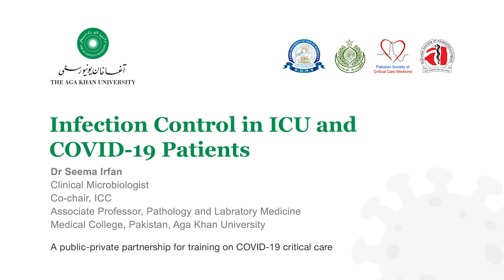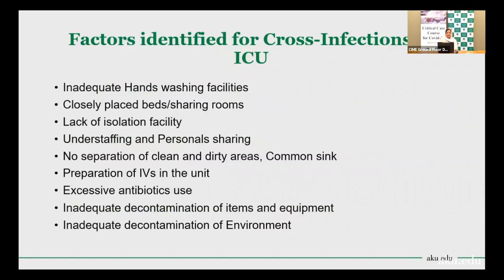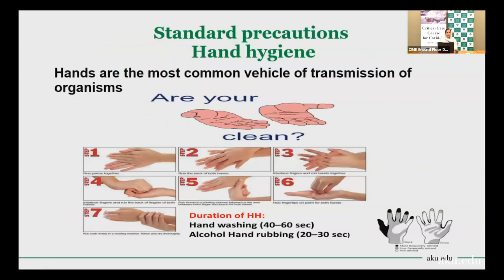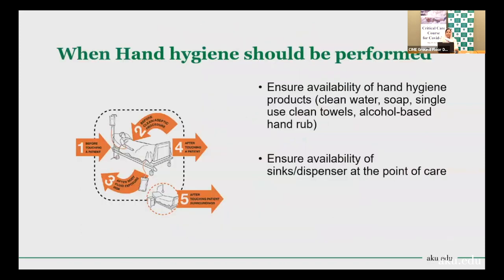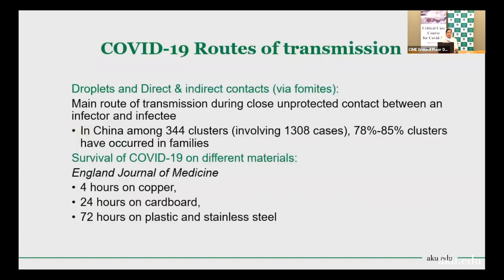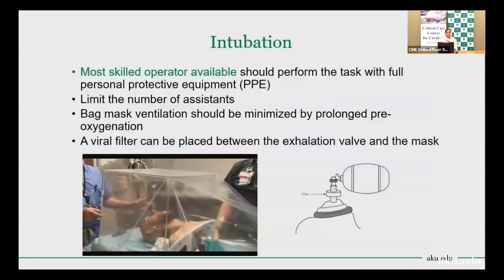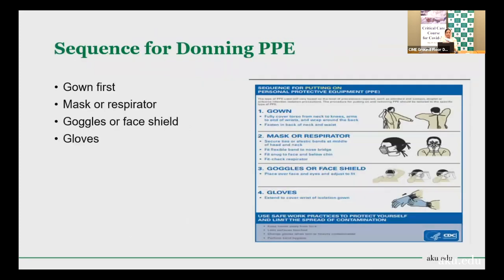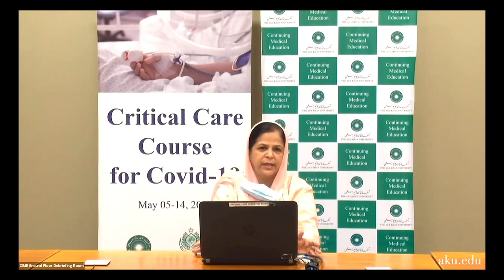Infection Control in ICU & COVID-19 Patient | Critical Care Course for COVID-19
Aga Khan University experts have collaborated with the Sindh​​ government to provide training and technical assistance on COVID-19 critical care to healthcare professionals working in the public sector​.​​